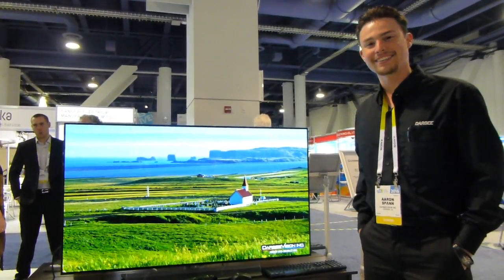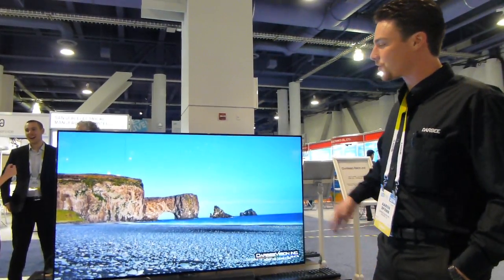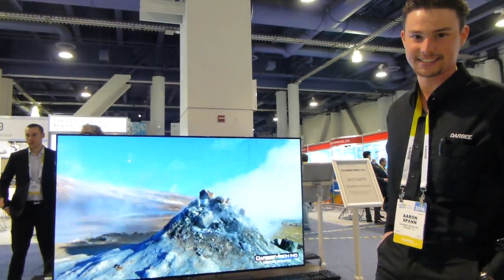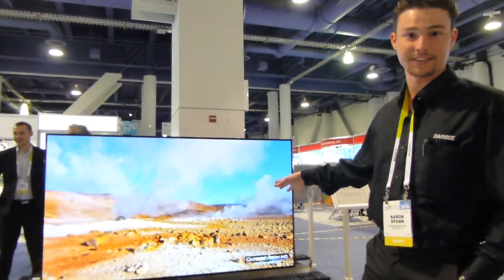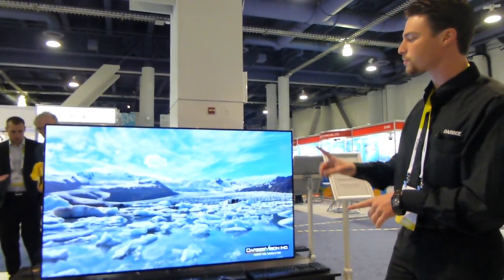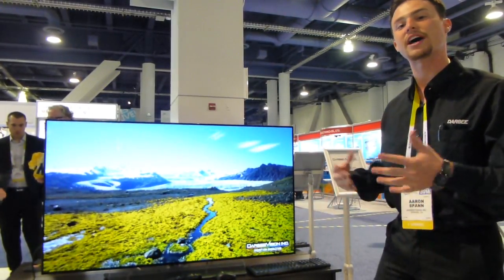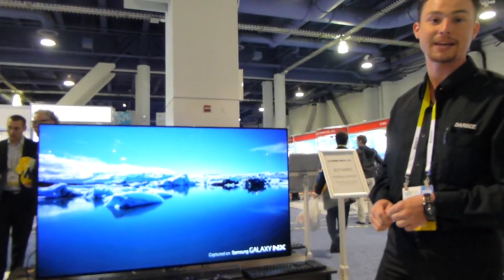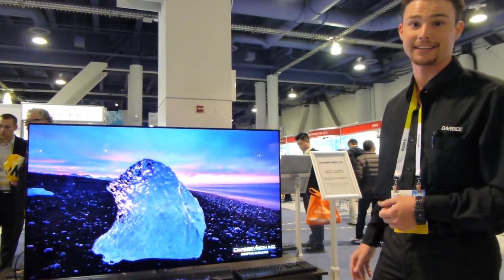Darbee Vision - CES 2016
Darbee Vision was showing this working prototype of a 4K video processing algorithm at CES 2016.